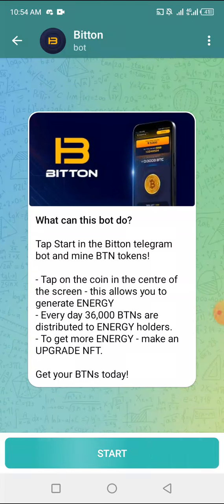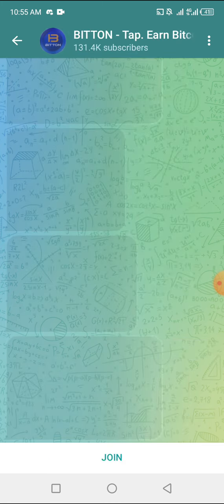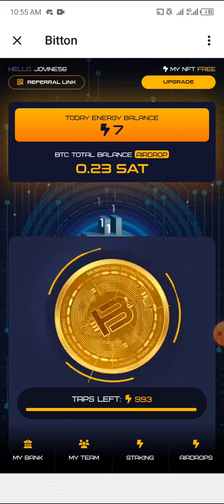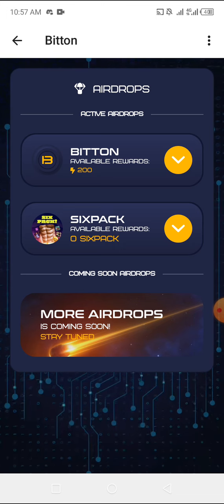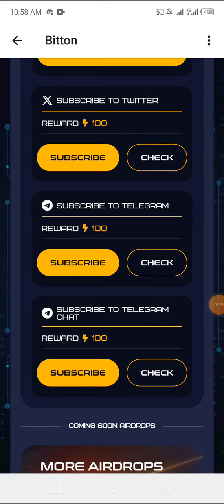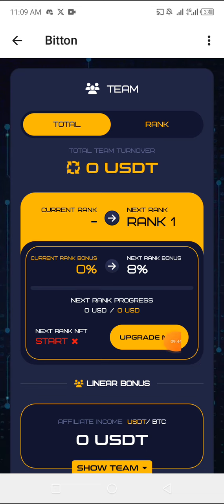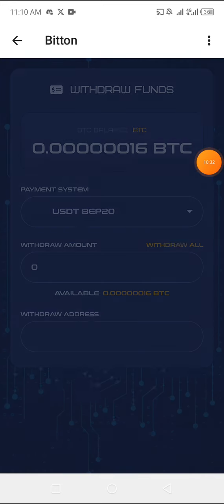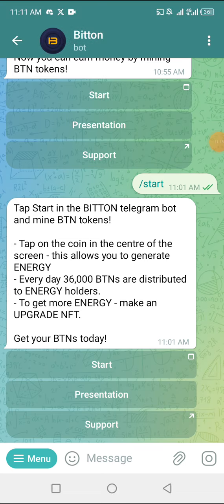Claim 36,000 BTNs Tokens per/day : Convert to USDT & withdraw to Trust wallet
check comment section for link too